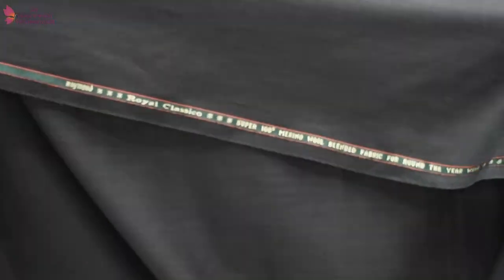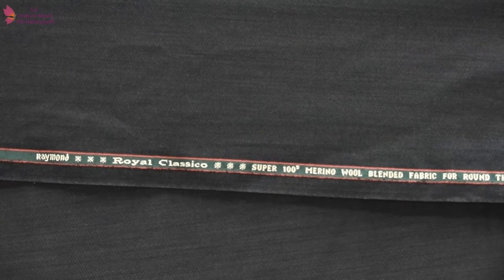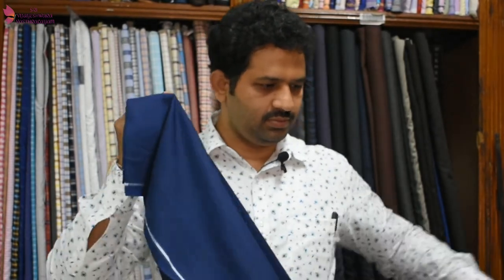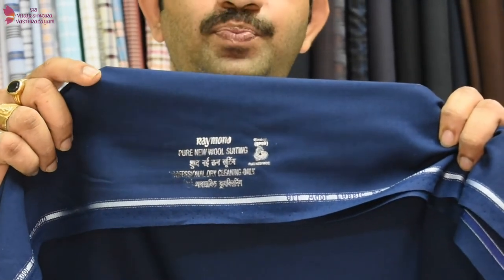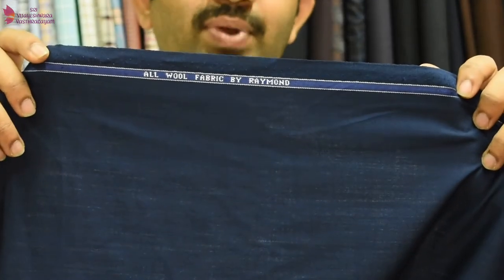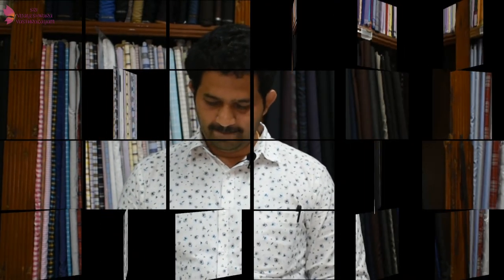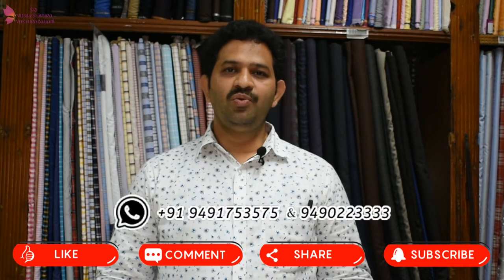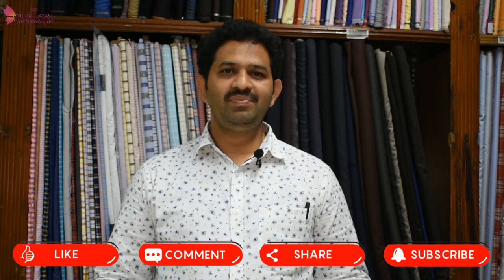(ENGLISH)-PART-3-BUYING GUIDE-RAYMOND SUPER 100's,120's, ALL WOOL(100% wool)||HOW TO BUY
SRI VIJAYESHWARA VASTHRALAYAM(since 1981)

BUYING GUIDE-RAYMOND SUPER 100's,120's, ALL WOOL(100% wool)||HOW TO BUY||

7 DAYS EASY RETURNS.

| Authorised Dealer of Raymond, Siyaram's, J.Hampstead, Weaves Empire.

Sri Vijayeshwara Vasthralayam

Our Store Located At:
Sri Vijayeshwara Vasthralayam
(Raymond Wholesale Shop)
#30-18-4, K.V.S Gupta Street, Seetharamapuram,
Eluru Road Vijayawada-520002